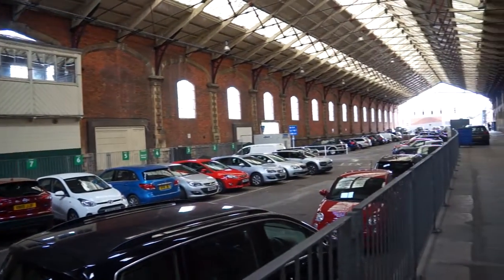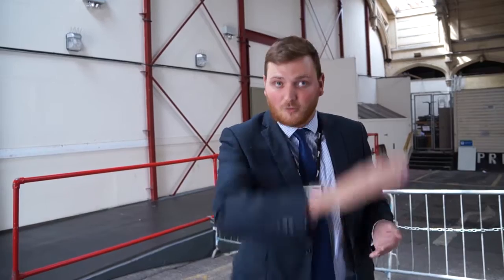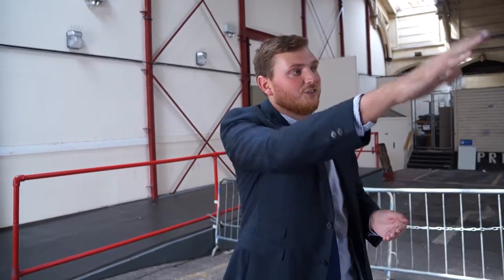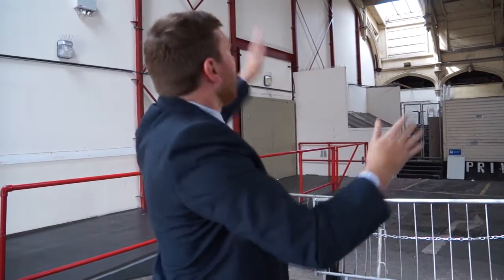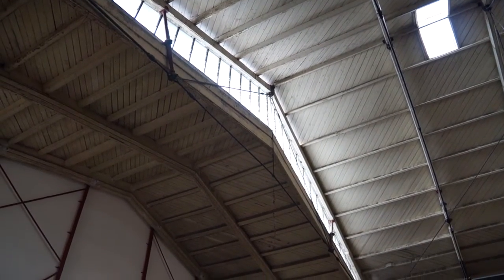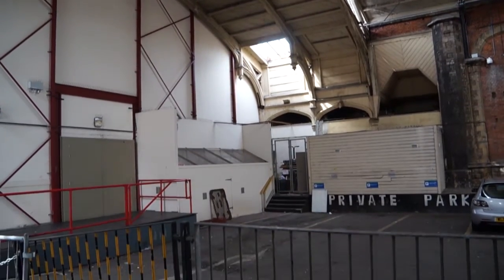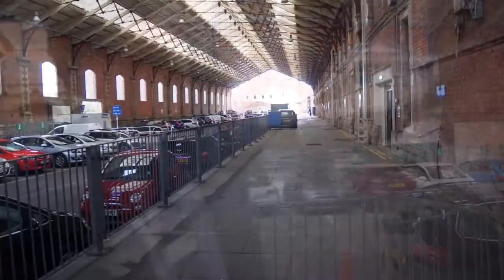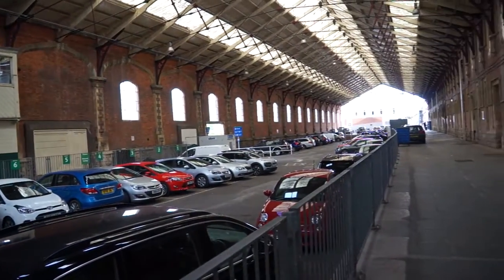Exclusive behind the scenes tour of Brunel's Temple Meads Engine Shed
To celebrate the 175th anniversary of the first train journey from Bristol Temple Meads, a unique behind-the-scenes tour of the train station and ss Great Britain has been launched, exploring the lasting achievements of an engineering great.

The Brunel tour begins in Temple Meads taking in the station's secret passages, disused air raid shelters and cavernous wine cellars as well as the offices where Brunel worked. Then it's a short ferry trip to the ss great Britain for a guided tour of the ship by Mr Brunel.